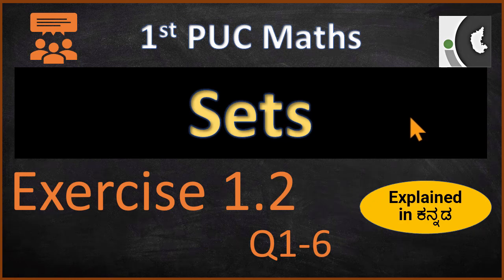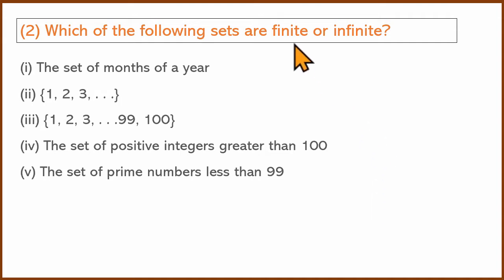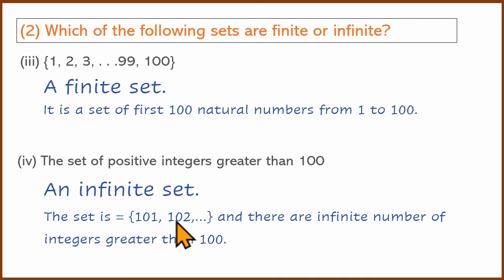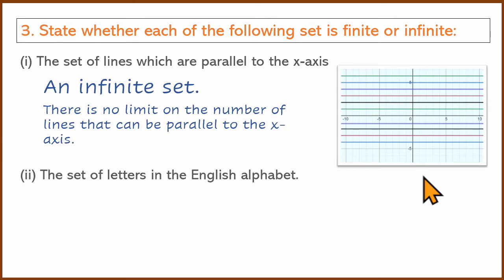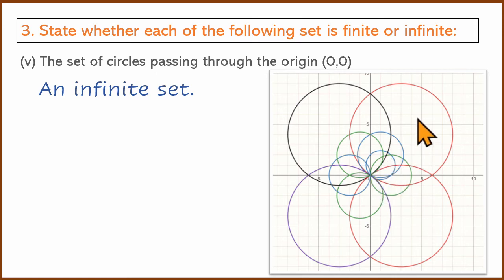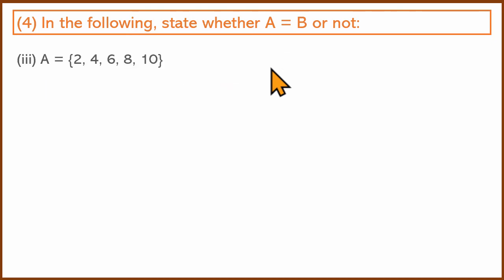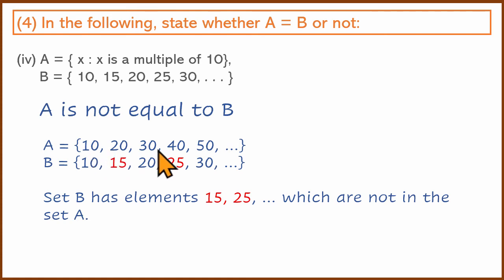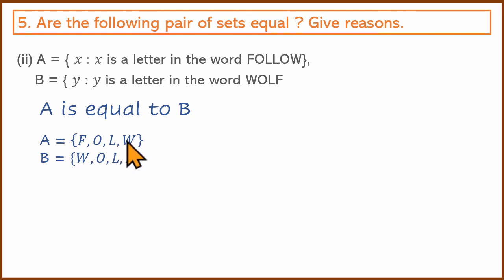Sets | Q1-6, Ex 1.2 | Explained In Kannada | 1st PUC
Questions 1-6 from Exercise 1.2 Sets Chapter NCERT 11th/1st PUC Text Book.

0:00 Introduction
0:12 Q1: Null set or not?
2:18 Q2: Finite or Infinite?
5:55 Q3: State whether the set is finite or infinite
09:23 Q4: Whether A = B or not
13:31 Q5: Are the sets equal?
16:20 Q6: Select equal sets from the given?

Detailed Questions
1. Which of the following are examples of the null set
2. Which of the following sets are finite or infinite
3. State whether each of the following set is finite or infinite:
4. In the following, state whether A = B or not:
5. Are the following pair of sets equal ? Give reasons.
6. From the sets given below, select equal sets :